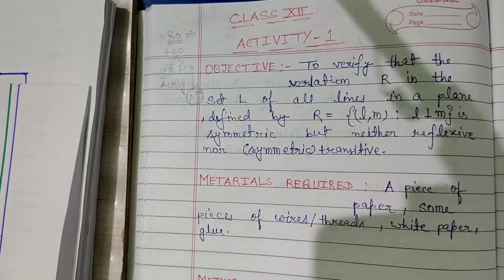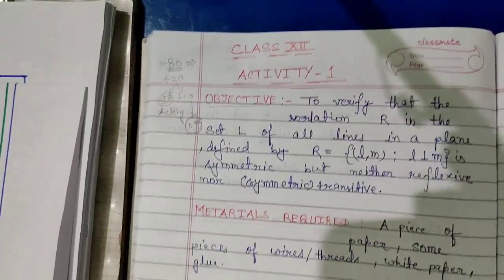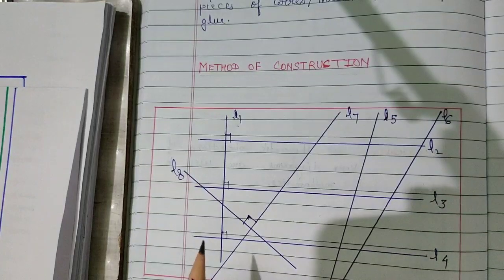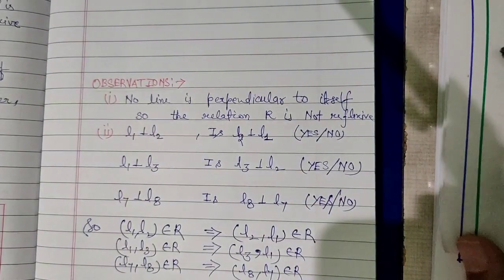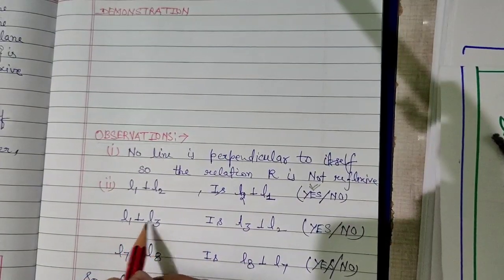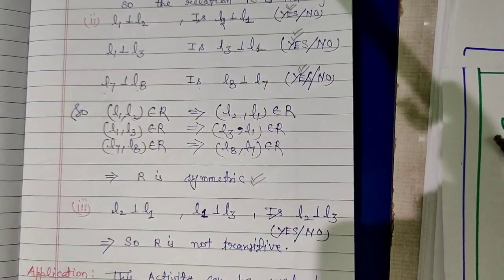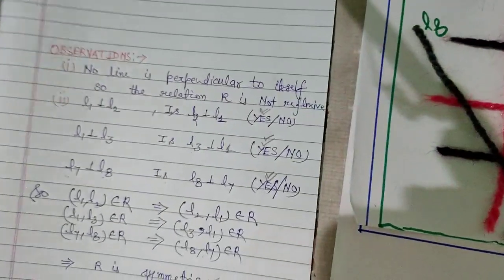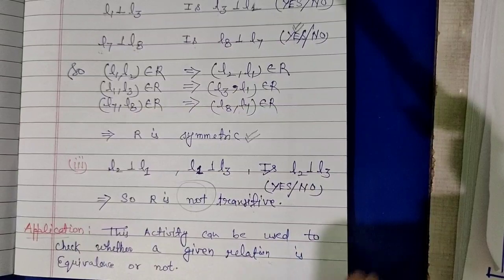Class 12 Mathematics Activity 1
Relation and function Equivalence relation